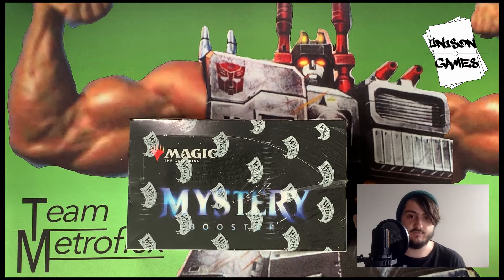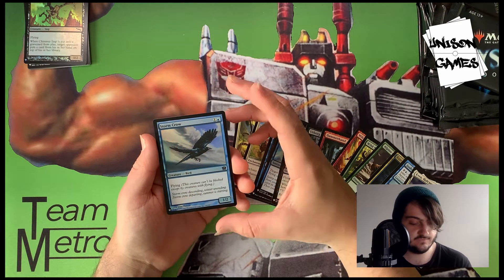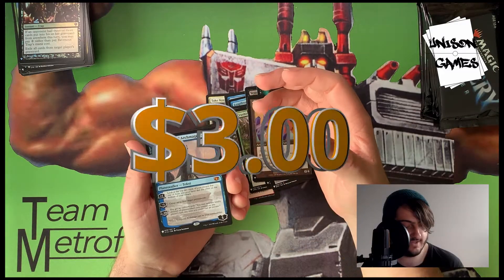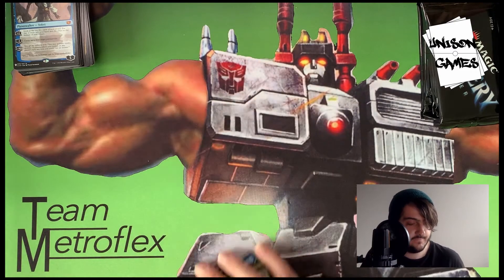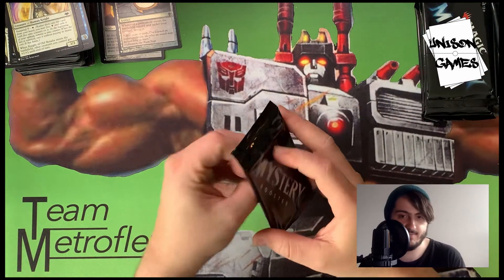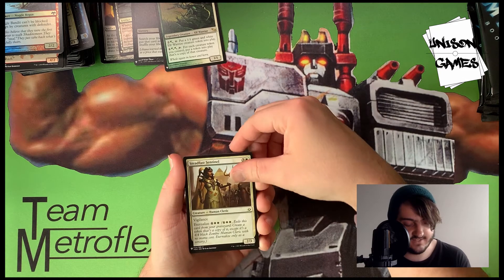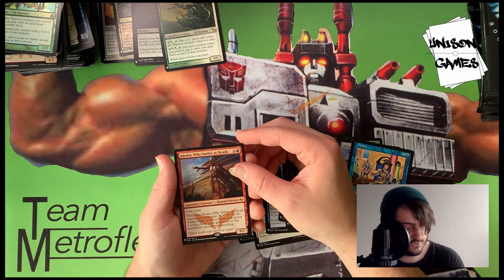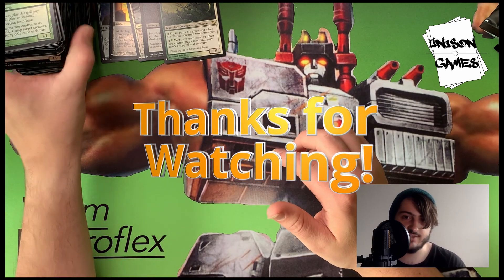Magic the Gathering Mystery Booster Box Opening!! So much value!!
Check out this awesome Magic product! I pulled the most expensive card in the set!